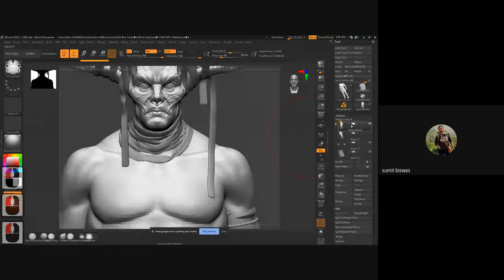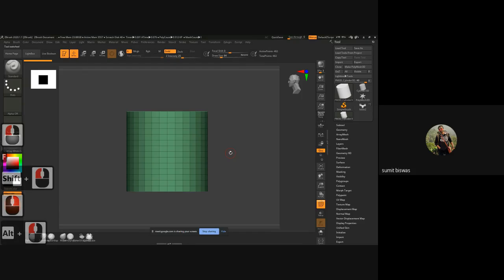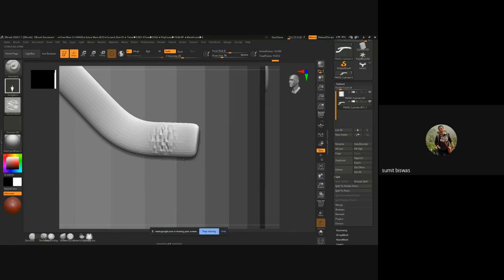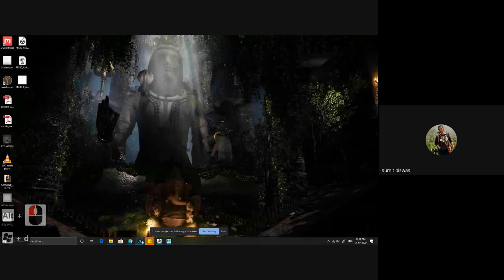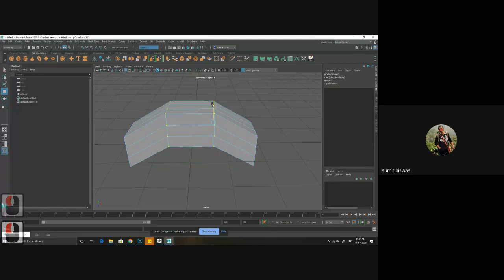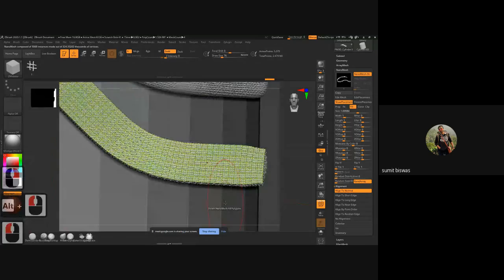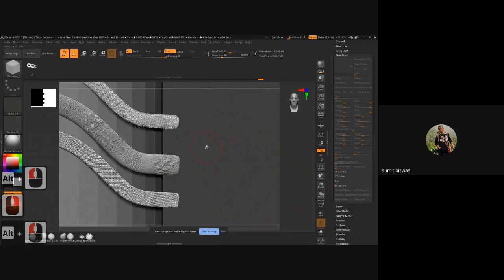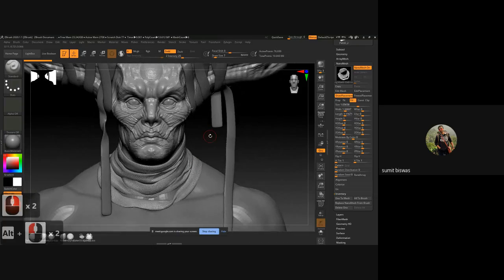Organic Modeling 2020 07 13 at 22 33 GMT 7